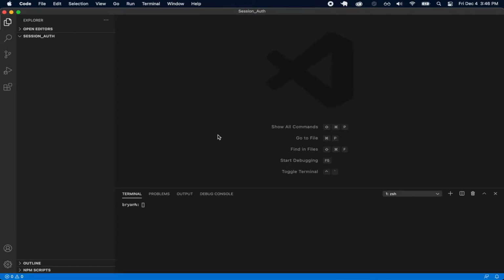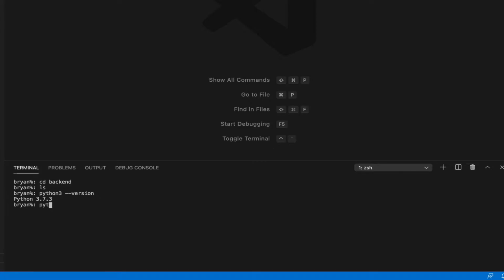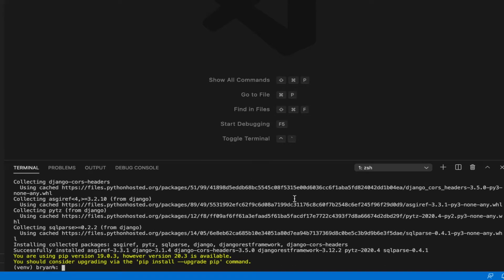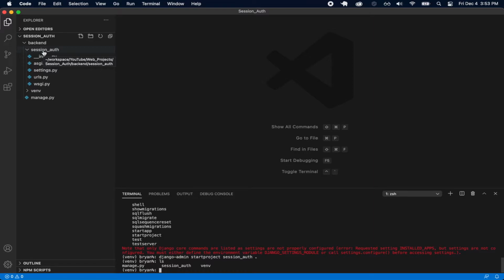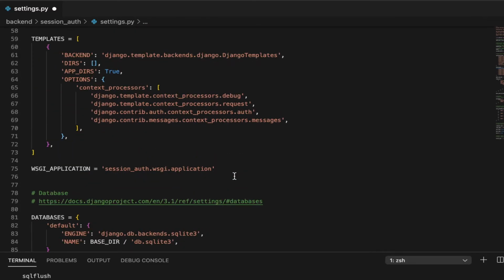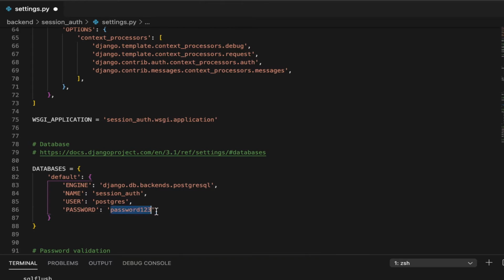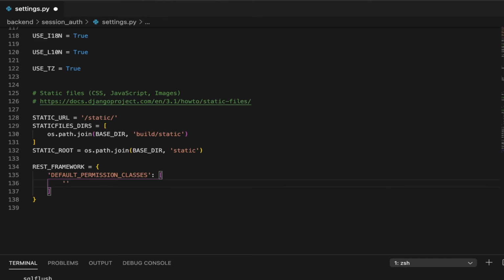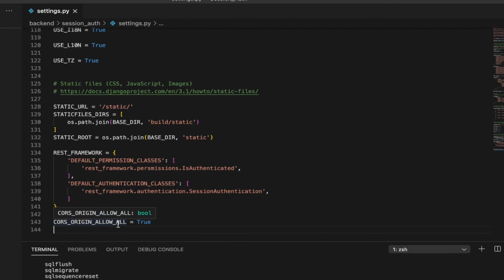Django & React Session Authentication and CSRF | Part 2 - Backend Settings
Today I'll be sharing the second part for setting up a session based authentication system that I will help you implement using React, Redux, and Django with the Django Rest Framework. I will also be using Bootstrap for the styling in the application.

1. You will see how to implement session authentication in a Django & React app.
2. You will learn about what CSRF is and how we protect against it.
3. You will learn how to use a CSRF Token to protect your login and sign up pages.
4. You will learn how to use a CSRF Token to protect your authenticated API requests.
5. You will learn how to attach a profile to your user which you will be able to update.
6. You will learn how to add functionality for deleting a user through the user dashboard.

In this part, I will be doing a bit of initial setup for the backend, this will include installing packages we need, setting up the Django project, settings up the Django apps, and configuring the database and settings for the Django project.